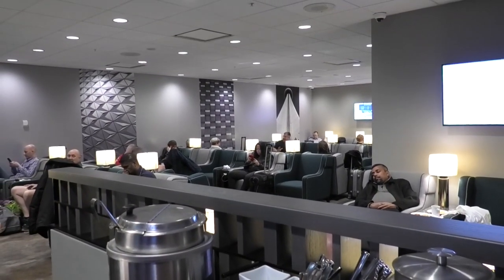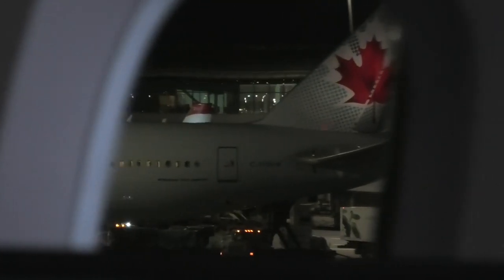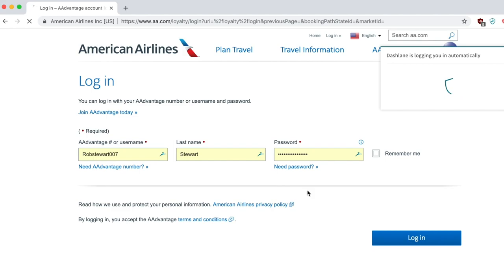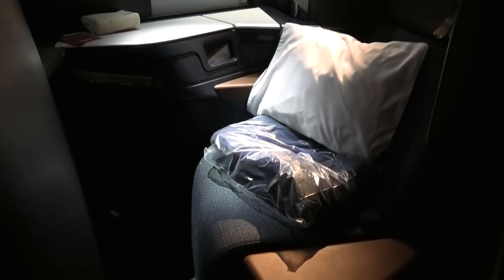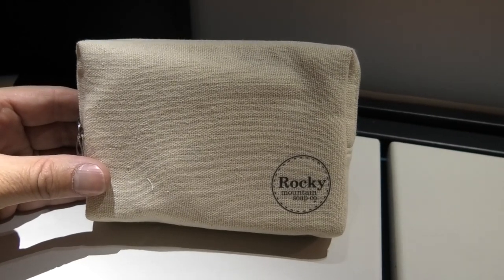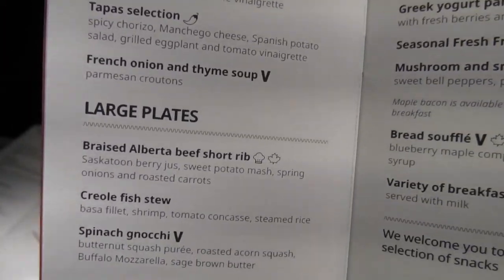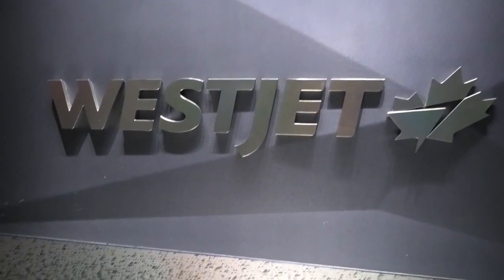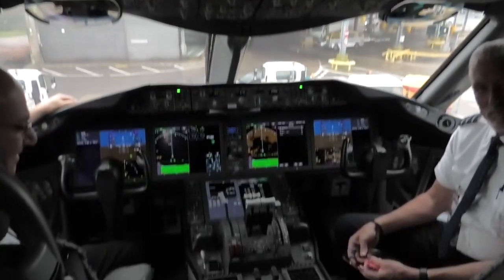Westjet new 787 Business Class - must try, must fly!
Westjet is to Air Canada what Virgin Atlantic is to British Airways or Virgin Australia is to Qantas.

In short, they are the upstart cool new-comer wanting to give the incumbent national carrier a run for their money.  Westjet recently invested in some brand new 787 aircraft and launched new international routes with a brand new business class product.   I was lucky to fly on one of these routes on a recent work trip.  Yes I paid for this ticket in full and no I didn’t get a freebie from the airline.  They didn’t even know I was coming – that said the Cabin Service Manager did recognise me in the departure lounge and welcomed me on board which was lovely.

So what were they like and are they up to the standard of Air Canada?

This Westjet 787 business class flight review covers my journey from Toronto to London Gatwick on the new Westjet business class product.  This trip report is biased in that they are my views and my views alone – you may have a different experience but from what I saw I think you’ll love flying Westjet.

So let’s fly…

Route:     Toronto (YYZ) to London Gatwick (LGW)
Length:   3,570 miles, 6:28 hrs
Flight:     WS3   Seat 4D
Aircraft:  Boeing 787-9  registration C-GUDH (Jan 2019)
When:    22 Nov 2019

Camera:  Panasonic HC-VX1

This video may not be reproduced without specific permission.